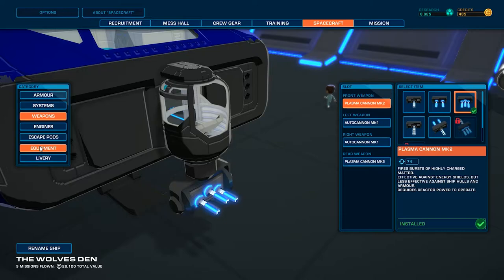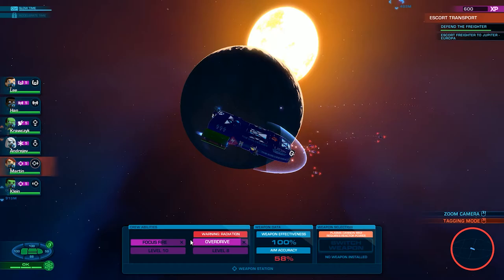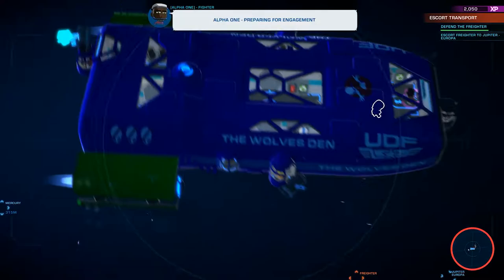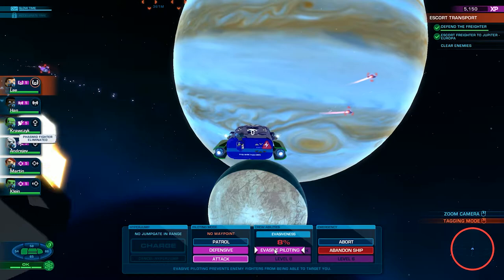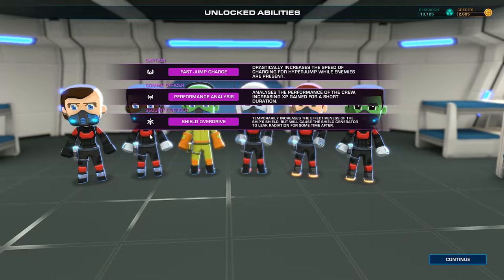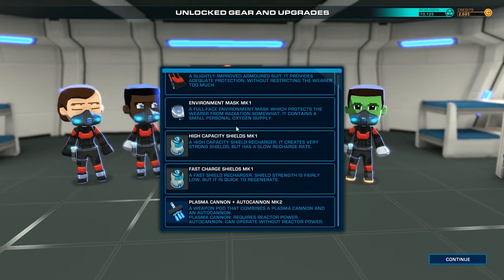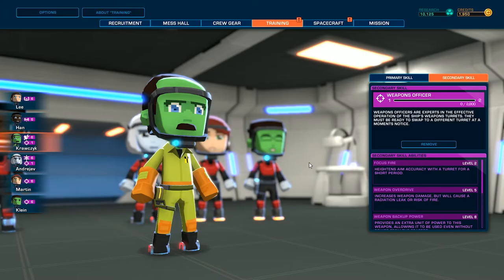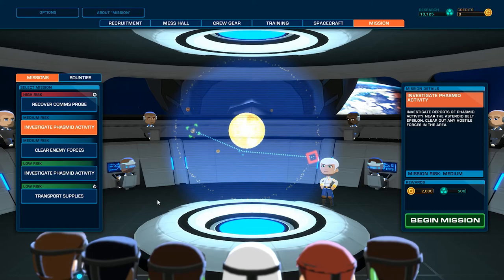The Escort Mission of Doom - Crew Multiclassing - Space Crew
Hello, my fellow Wolf Pack!  Today we buckle down for an Escort Mission and the Phasmid isn't going to let us complete that easily.  We also have our crew leveled up so they can take on some more roles.

Go check out CommandWolfYT's fundraiser for Marine Toys for Tots Foundation on @WeAreTiltify